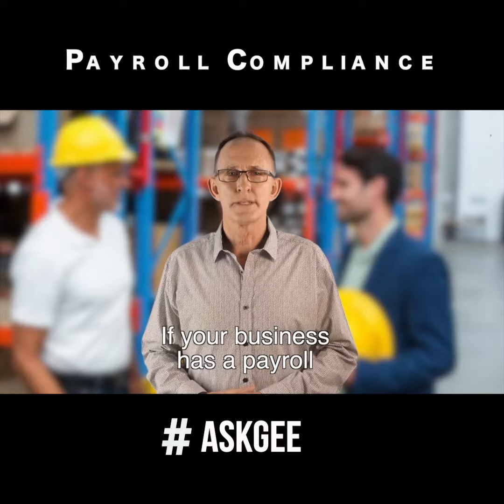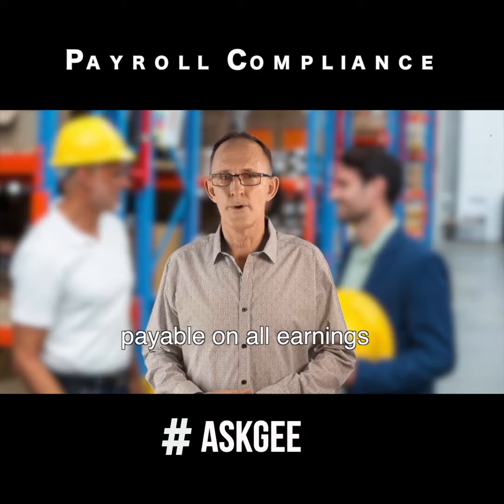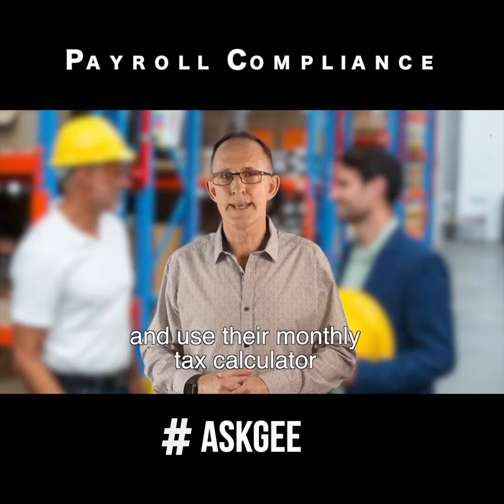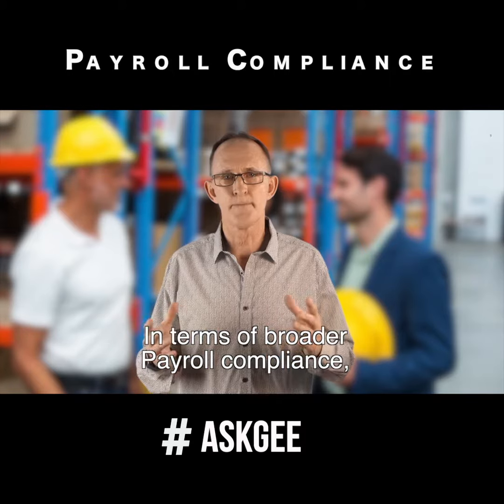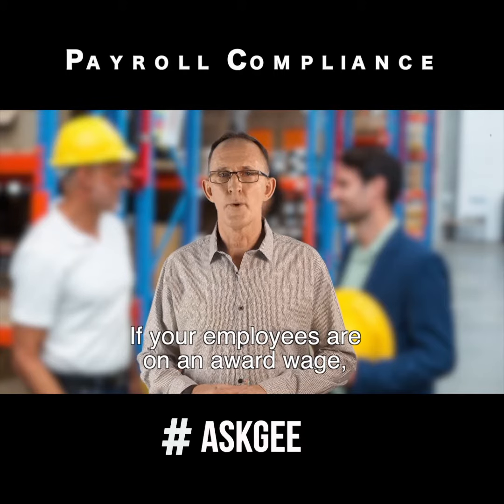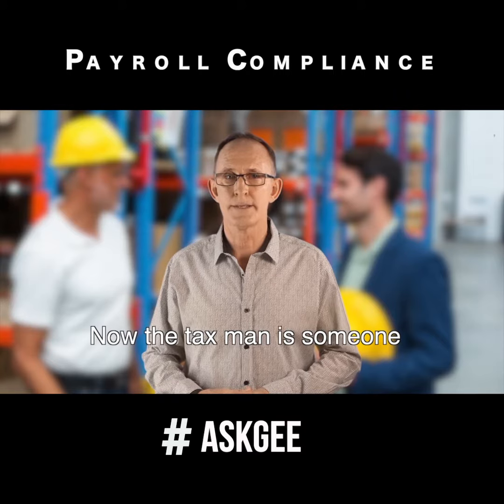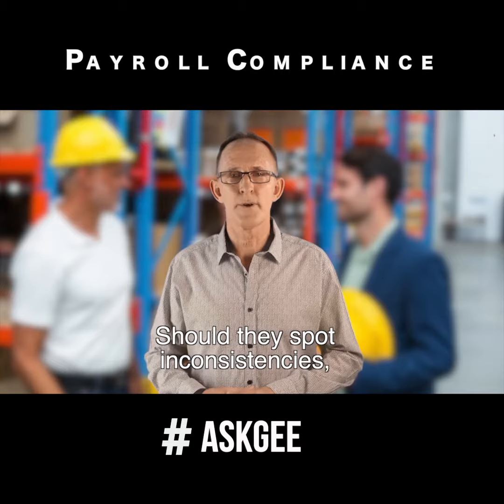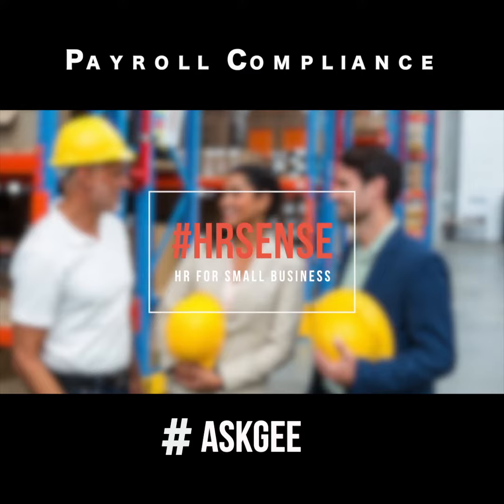Compliance 01 - Payroll Compliance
Did you know if your business has a payroll greater than $750,000 per annum there is a payroll tax of 5.45% payable on all earnings?